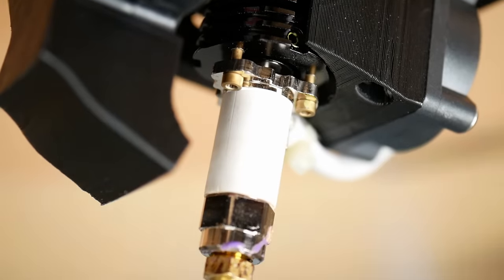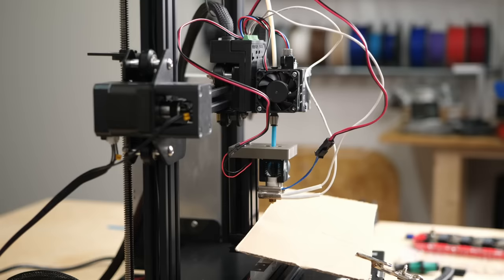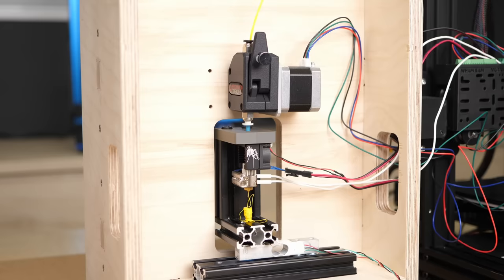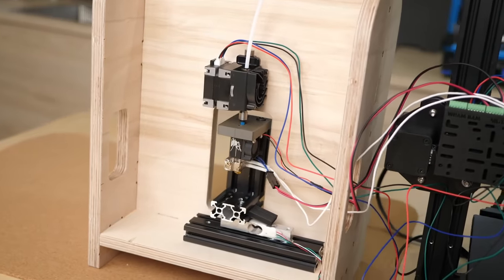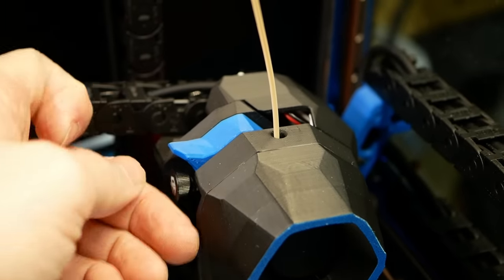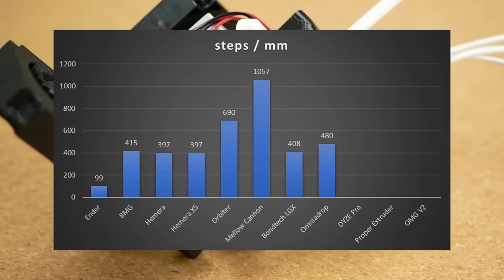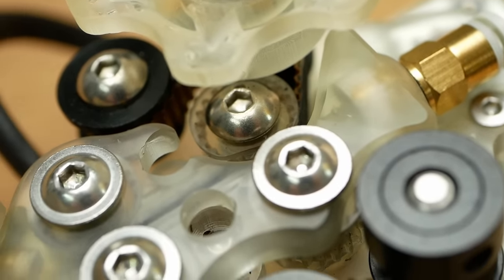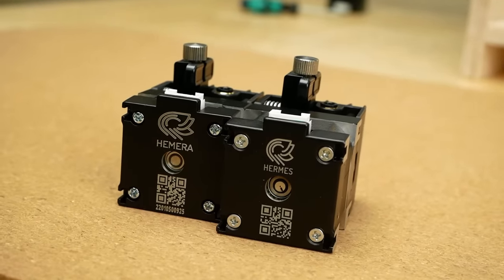I tried to find the Strongest Filament Extruder.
I tested 11 different extruders for 3D printers to find out which is the strongest!

Bondtech BMG
E3D Hemera
E3D Hemera XS
Orbiter 2.0
Mellow Cannon (new version)
Bondtech LGX
Dropeffect OmniaDrop (V3)
Dyze Xtruder Pro
Proper Extruder
OMG V2 Extruder

⚙ My gear:
🎥 CAMERAS & LENSES
30mm f2.8 macro - Great Macro Lens (80% of my videos)
10-25mm f1.7 - Awesome Lens
12-35mm f2.6 - Great Allround Lens
14-140mm f3.5-5.6 - My go-to travel Lens
25mm f1.4 - Nice prime for photography
🎙AUDIO

Chapters
00:00 Introduction
02:10 Test Setup
03:19 Ender-3 Extruder
04:38 Bondtech BMG
05:38 E3D Hemera
06:52 E3D Hemera XS
08:00 Orbiter 2.0
09:25 Mellow Cannon
11:15 Bondtech LGX
12:45 Dropeffect OmniaDrop
13:59 Dyze Xtruder Pro
15:12 Proper Extruder
16:28 OMG V2 Extruder
17:24 Summary